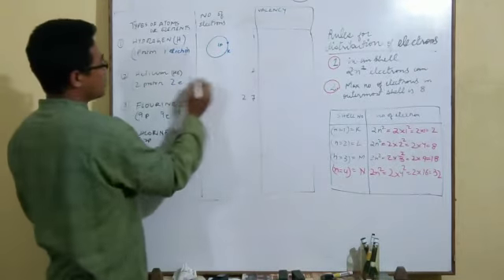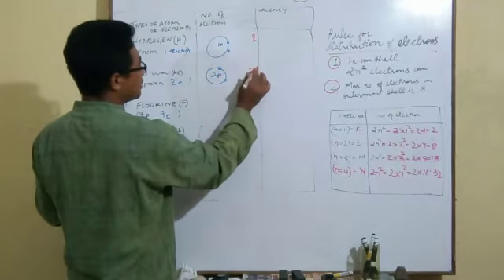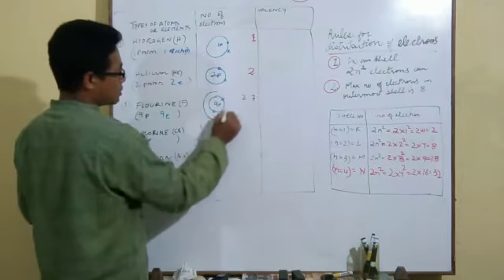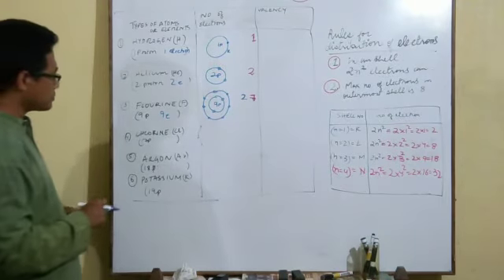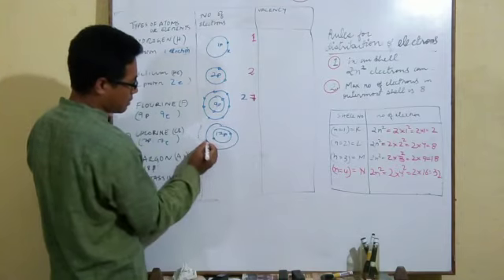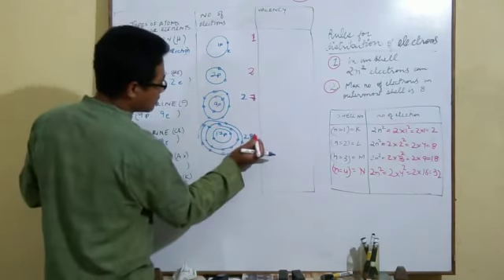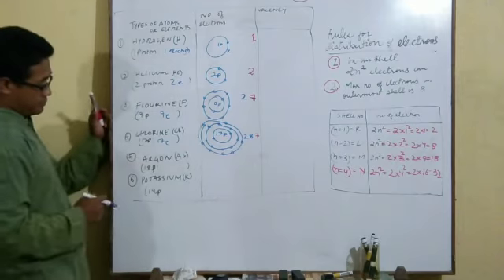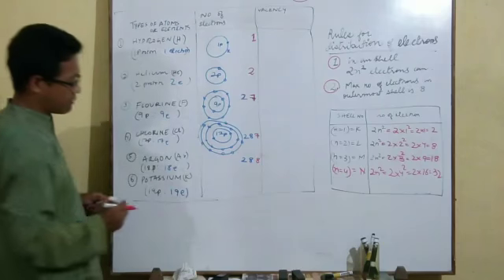14 July 2020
Video from arulsoosaisj